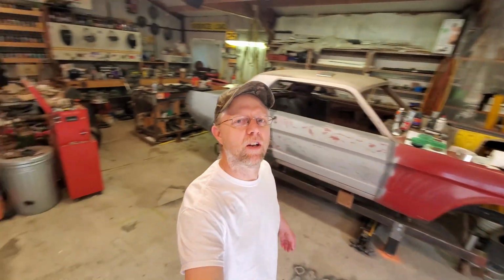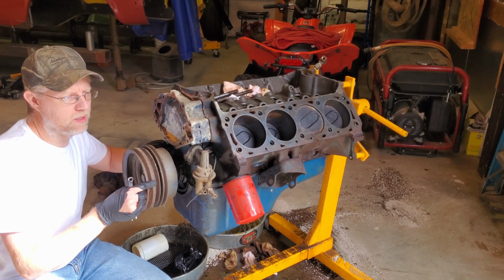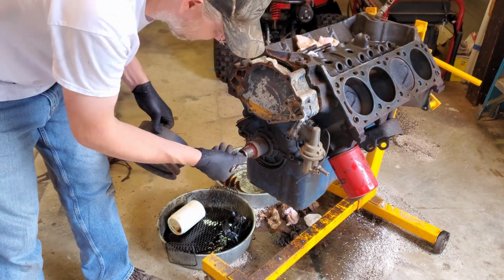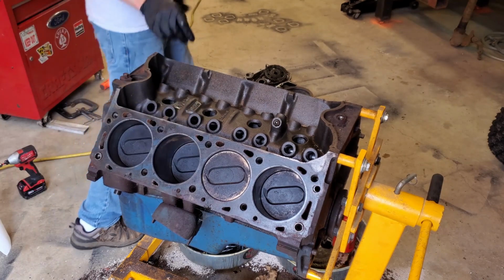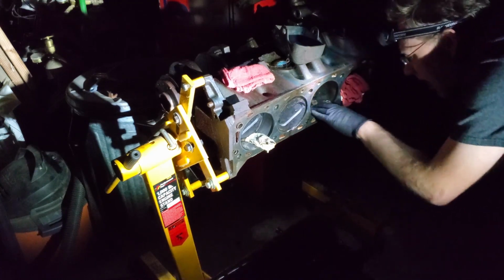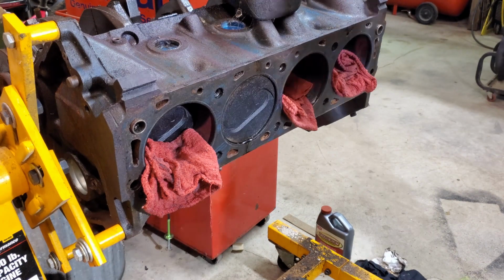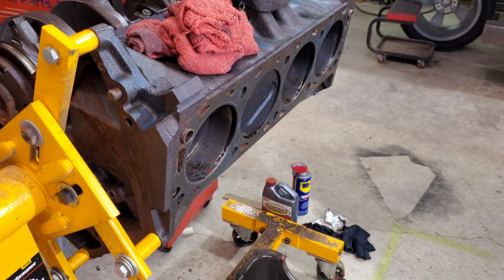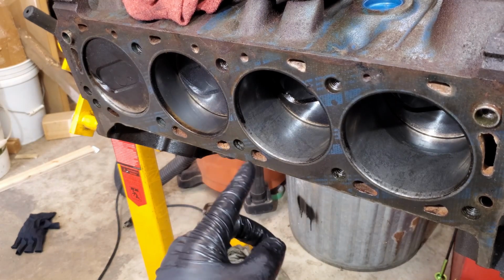Let's keep this one out of the machine shop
Let's see how much rust we can remove and how bad the damage is.

I was hoping to use this engine as-is for the 65 Mustang coupe, but now we may need to send it off to a machine shop... and I don't have the money for that!!